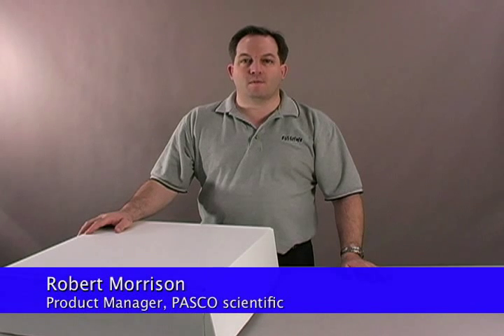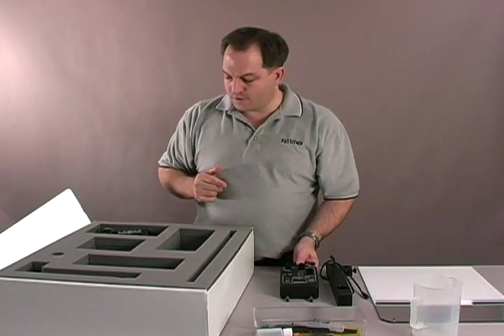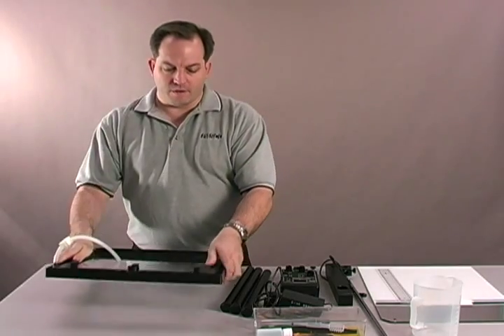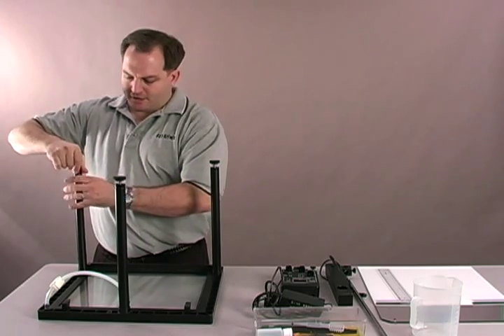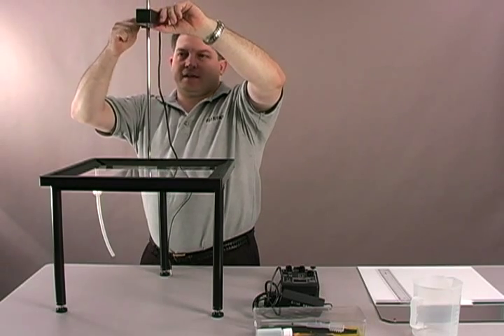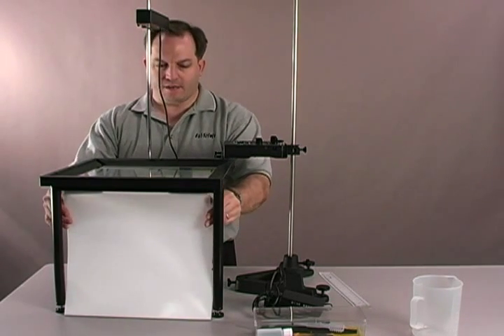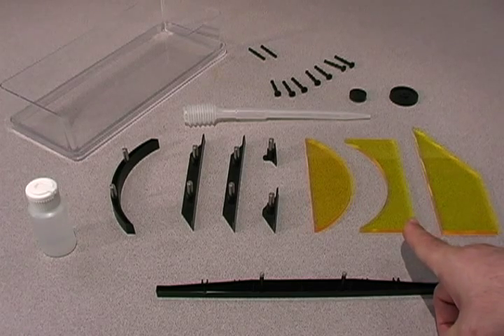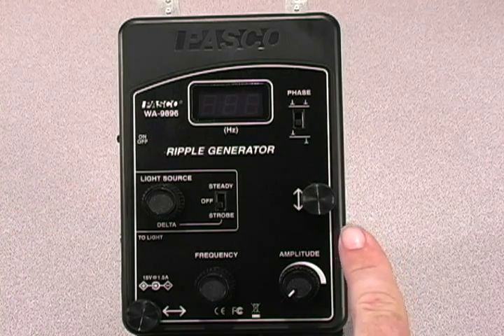Große Wellenwanne mit LED Stroboskop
Movie courtesy of PASCO Scientific
Komplett neu entwickelte Wellenwanne
* Helle weiße LED-Beleuchtung 5 W
* Einfacher Betrieb mit nur einem Steuergerät
* Keine Reflexionen der Wellen vom Rand der Wanne
* Fast geräuschloser Betrieb
* Schneller Aufbau

Alle weiteren Informationen unter: